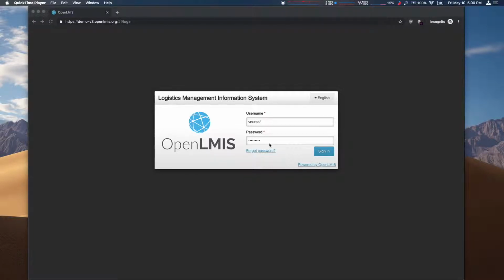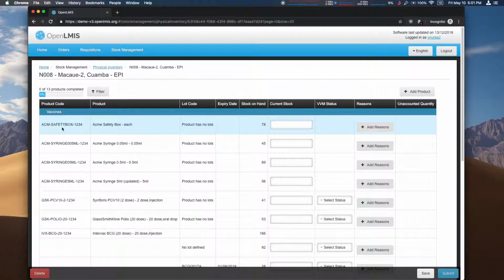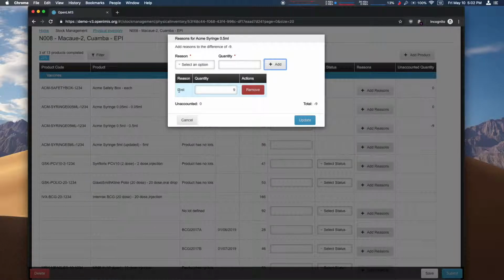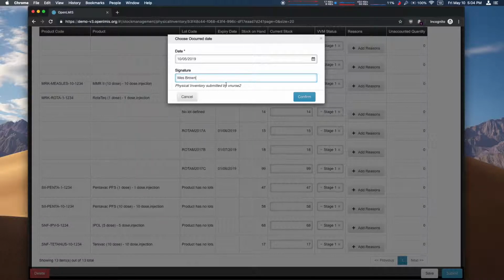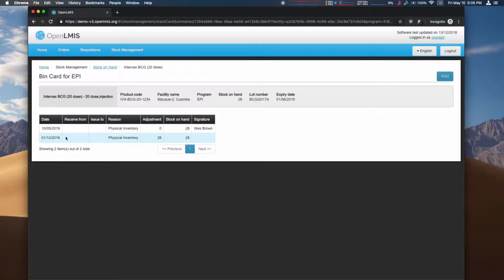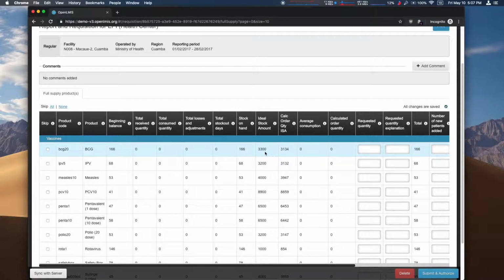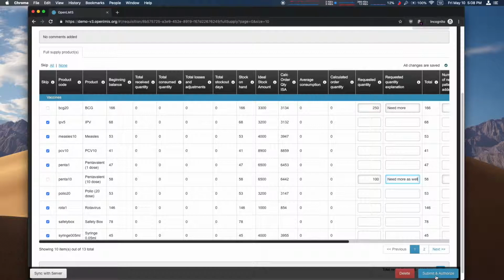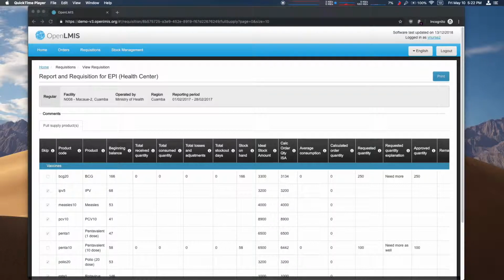OpenLMIS 3.6 Demo: Ordering & Stock Management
This 8 minute video provides an overview of how to use OpenLMIS 3.6 to manage your inventory and place orders of health commodities